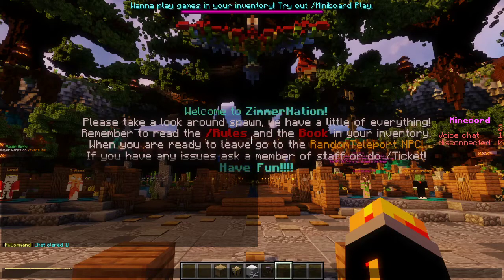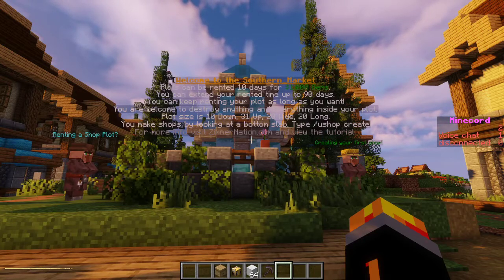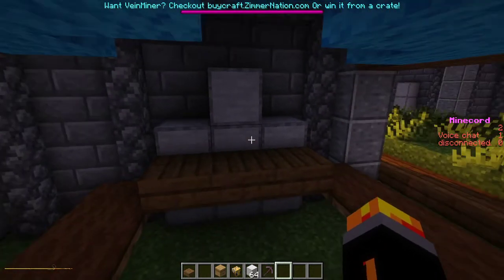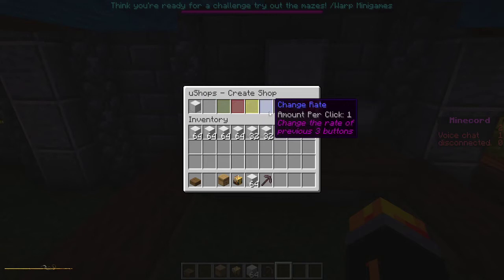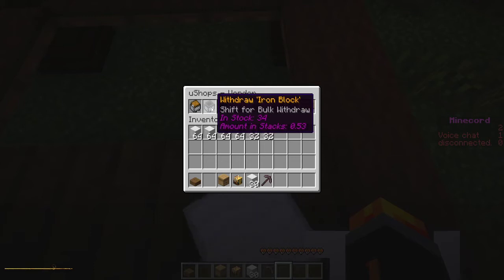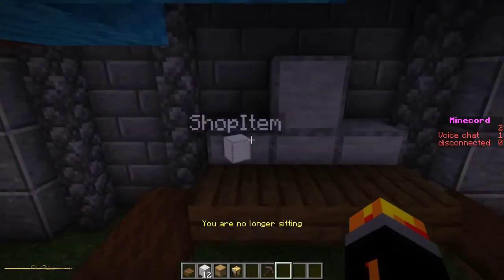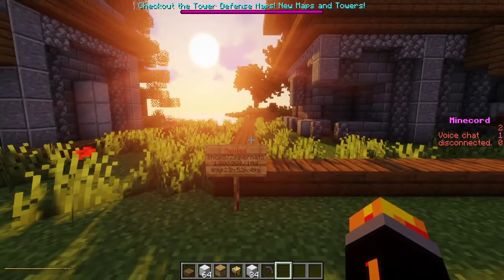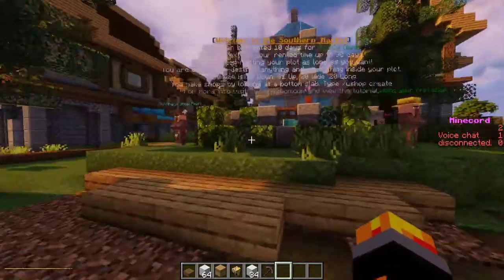Market Tutorial - ZimmerNation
This video is for the ZimmerNation Minecraft server.
Minecraft IP - ZimmerNation.org

This video walks you through how to rent a shop plot and make shops. You will be able to see how you can rent a plot on the server for making your own shop. You can remove and rebuild the structure in your plot! You do not have to keep it. This tutorial also walks you through setting up your shop, placing items for sale, buying items. and stocking your shop.

On our server specifically.

The Southern Market -
Plot sizes - 41high x 20wide x 20long =16400 Blocks in total.
You can only have 1 plot to start. Rank up to earn more.
The starting amount of shops you can create is 20. You can create more as you rank up.

Northern Market - Coming Soon
Eastern Market - Coming Soon
Western Market - Coming Soon

If you have questions after this video, please message ZimmernatorG or a member of staff on ZimmerNation.

View more information on us here - ZimmerNation.com

I stream on Twitch - Twitch.tv/zimmernatorg